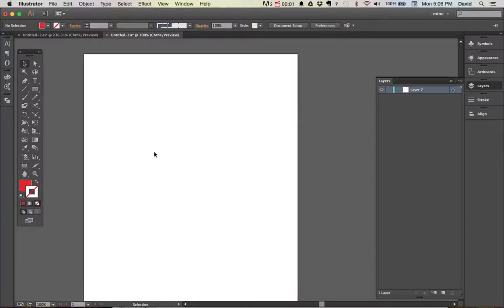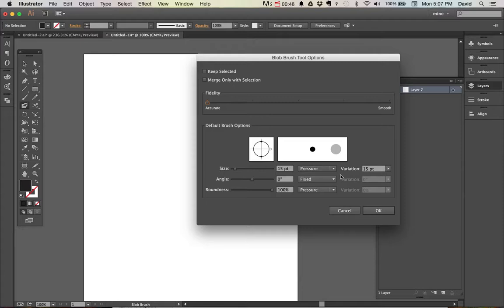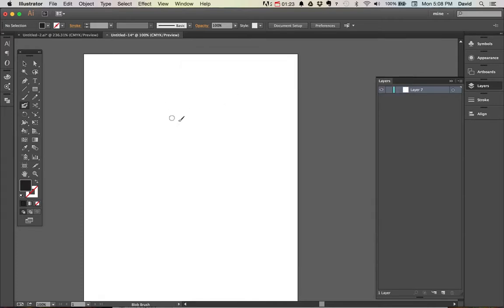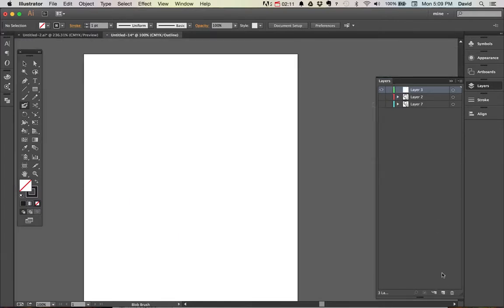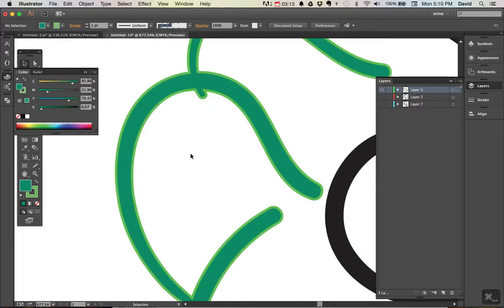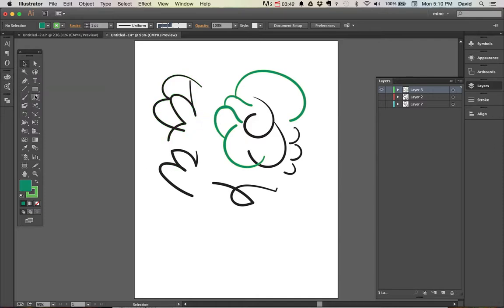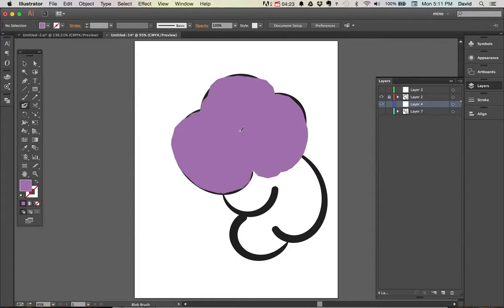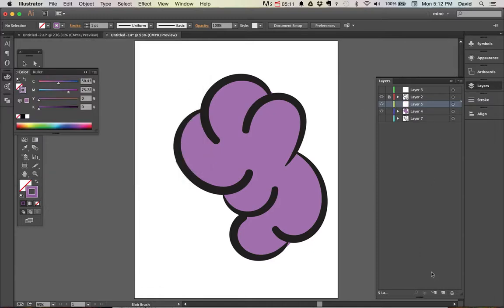Illustrator: Blob Brush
In this video, we look at how to use and setting of the blob brush in Illustrator.